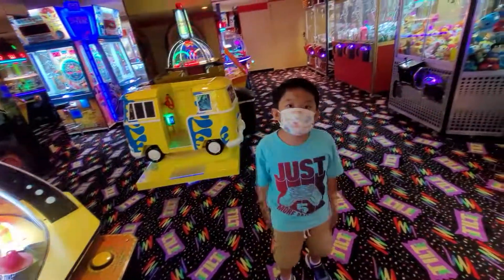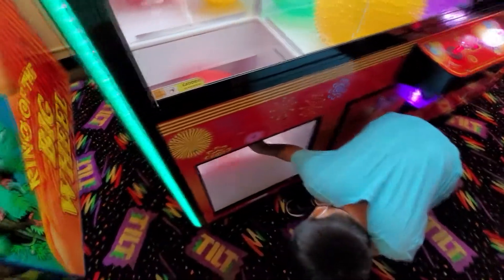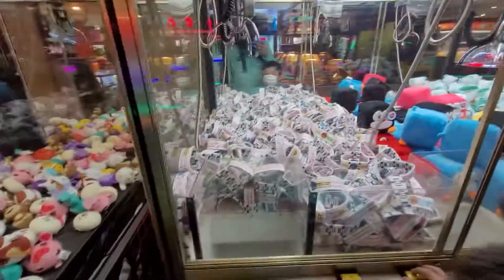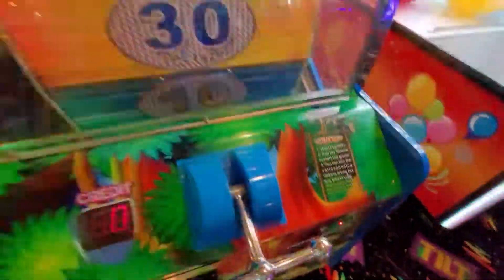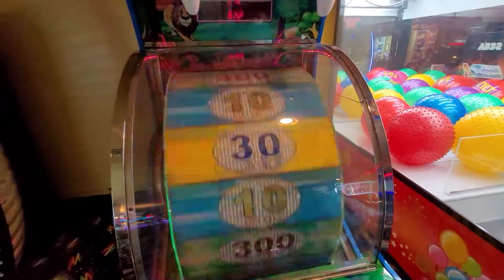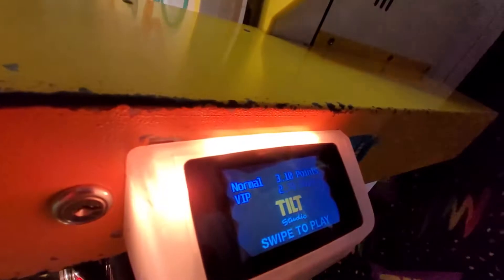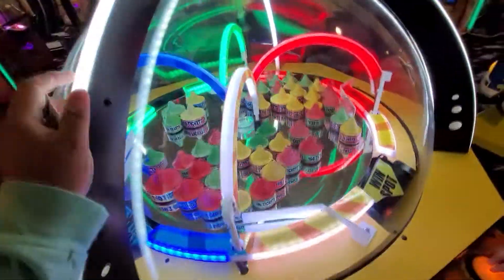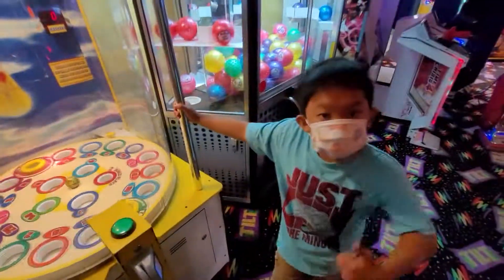FIRST TRY ON THESE ARCADE GAMES!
Today we are at Tilt Uptown Pearlridge watching Micah play a few games here and there! Hope you guys enjoyed!